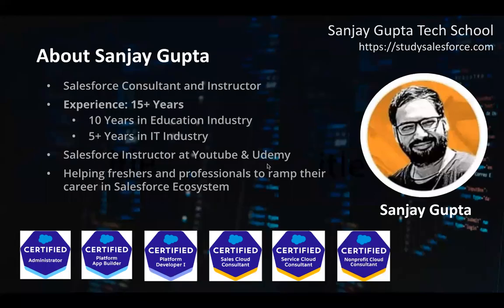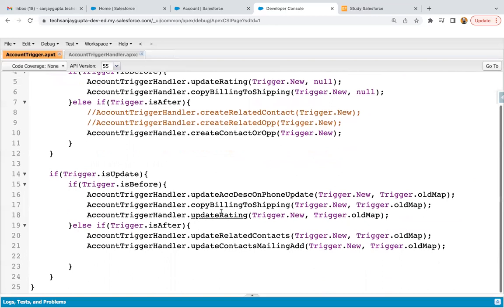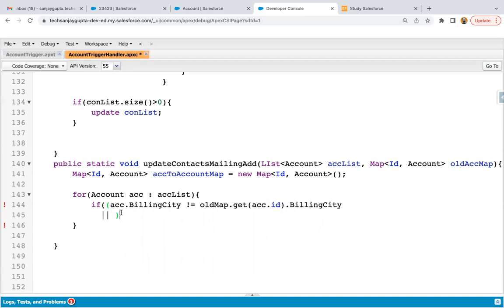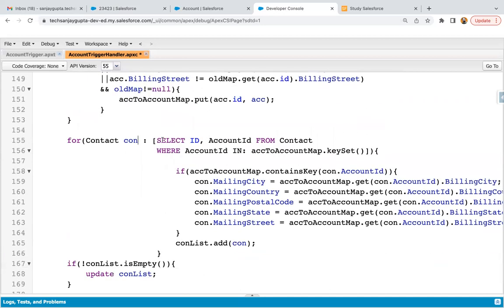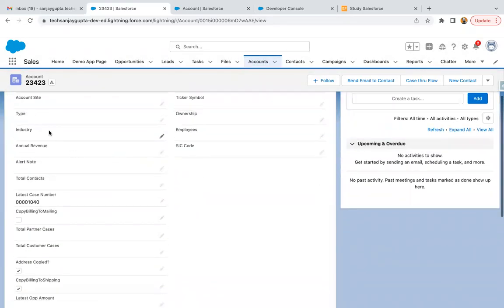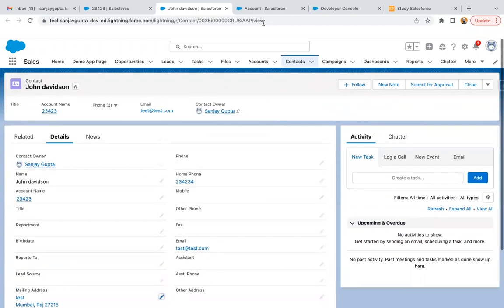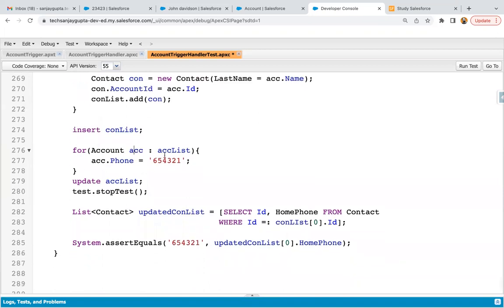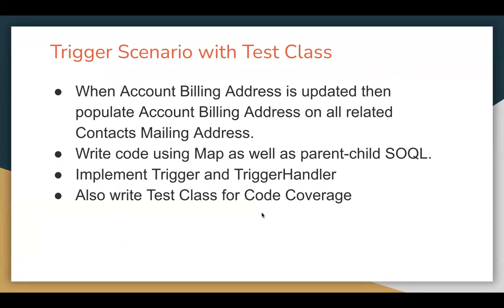15 Trigger & Test Class | After Update | Map Vs Parent Child SOQL | Copy Billing to Mailing Address